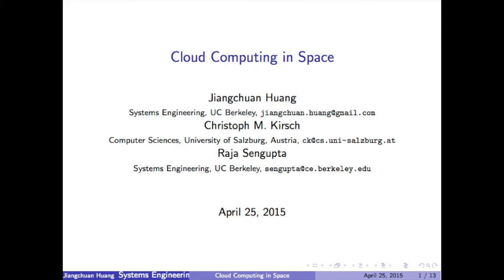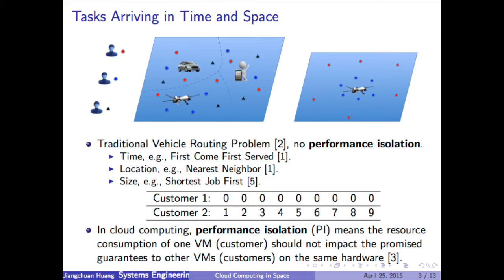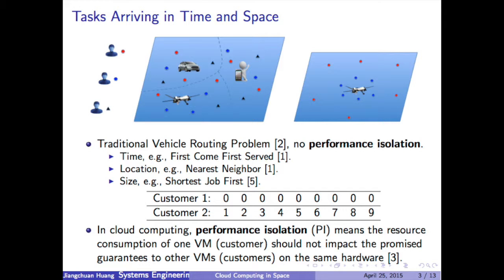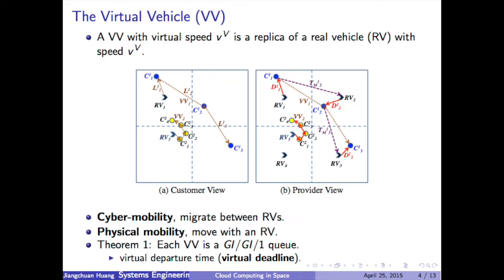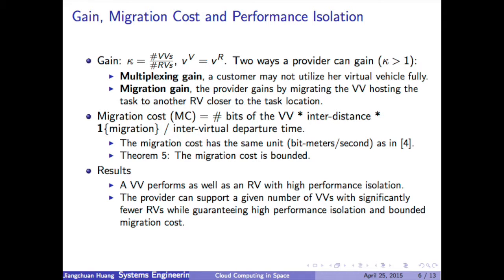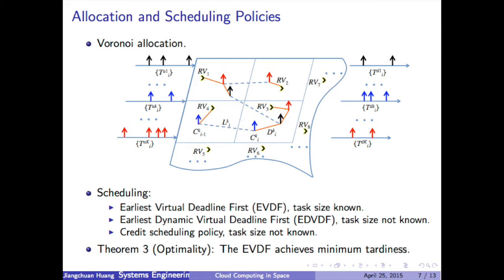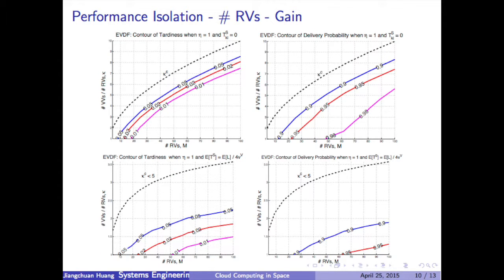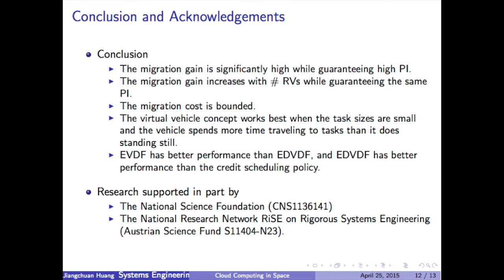ijoc 2015 0652 SM JOC Video